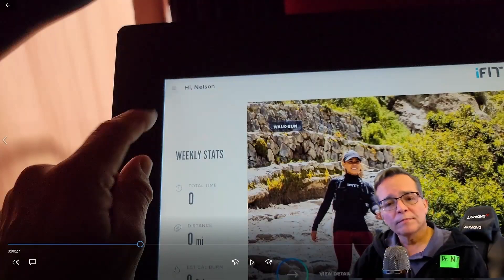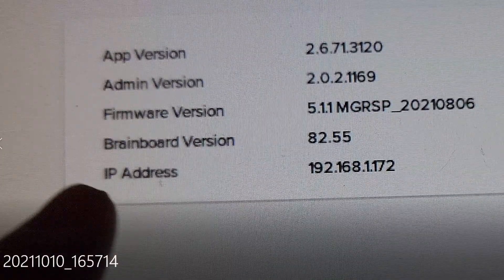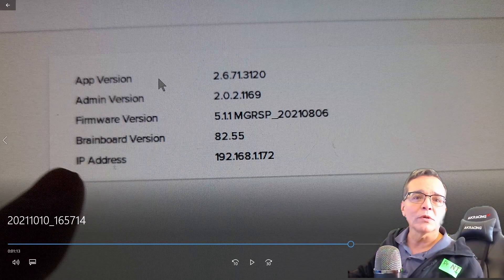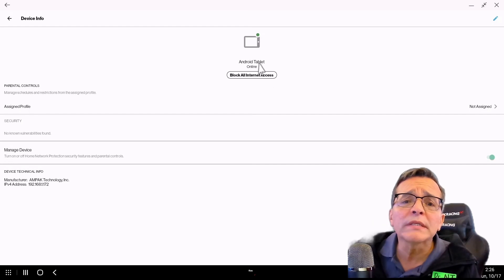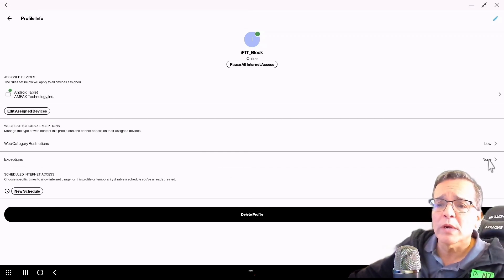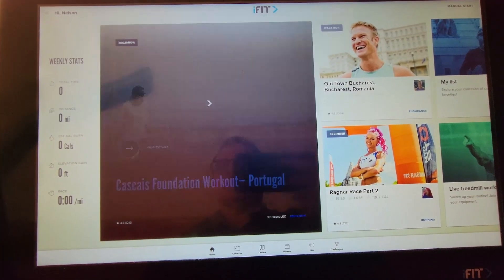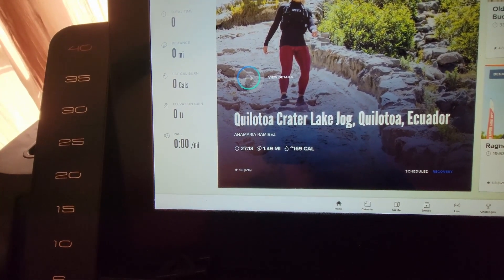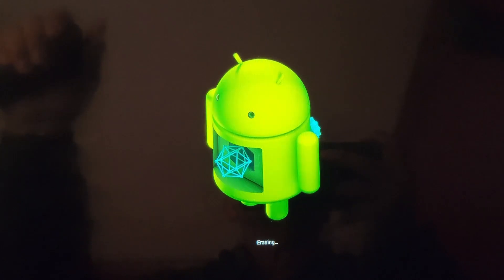The Battle For Privileged Mode - Get Back Control Of Your NordicTrack/ProForm Machine (Part 2)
IMPORTANT NOTE: If you have not watched Part 1, you should click on this link and go watch it now.
 The Part 1 video walks you through the initial setup/configuration needed for you to successfully complete the steps in this Part 2 video.
Part 2 picks up where Part 1 left off  and shows you how to identify your NordicTrack/ProForm exercise machine IP so you will be able to block iFIT auto updates.
Make certain to subscribe and hit the bell 🔔 icon so you will know when my I upload new videos to YouTube, providing you with the very best Tips and Tricks for your NordicTrack/ProForm smart exercise machine.
It also helps with the YouTube algorithm by promoting my videos so they will appear in searches for NordicTrack and ProForm
This also helps to tell YouTube you liked the video and would like to see more content from the creator (that being me).
Your donations help me to continue running this channel and directly aid in the purchase of new equipment that will allow me to produce better quality videos in a timelier manner.
Nelson_Munoz (My name separated by an underscore)
Appreciate your support.
If interested in buying a Joeveo Coffee Mug, like the one Dr. NT uses to drink coffee, check out the joeVeo website.
-- Check out the perfect coffee mug for the person that buys only the very best.
Table of Contents
00:00  Privileged Mode Battle (Part 2)
00:40  Finding your machine IP
02:20  Configuring Fios Router
04:15  iFART
04:30  Exceptions
05:00  Block iFIT
07:00  Summary
08:38  Newer machines with pinhole
09:00  On my X22i
09:10  Ten Tap Technique (T³)
09:30  Privileged Mode Code
09:50  Factory Reset
10:36  Android Robot
12:07  Get Started Screen
12:30  Part 3 coming soon...
13:00  End Credits
13:25  Questions?
13:52  Sloth
Read an interesting article from WIRED.com, "Locked Out of ‘God Mode,’ Runners Are Hacking Their Treadmills."  NordicTrack customers were watching Netflix using a simple trick — until the company blocked their access.  Tried to block our access...